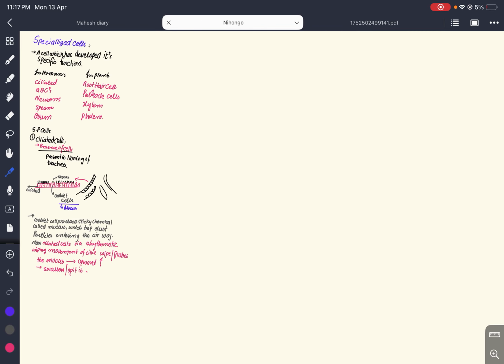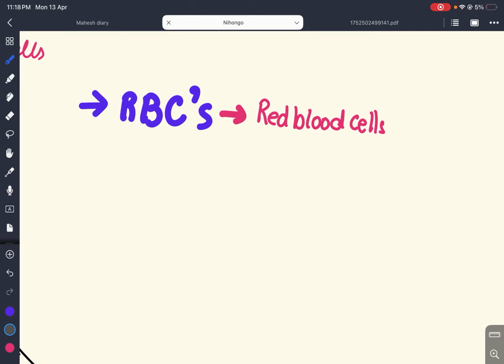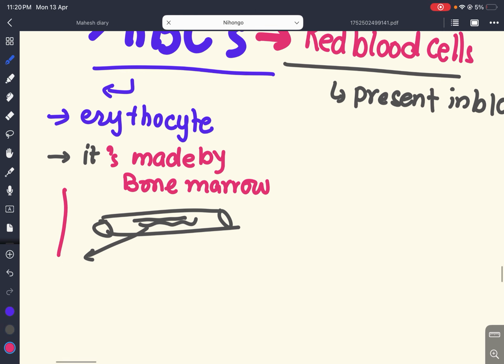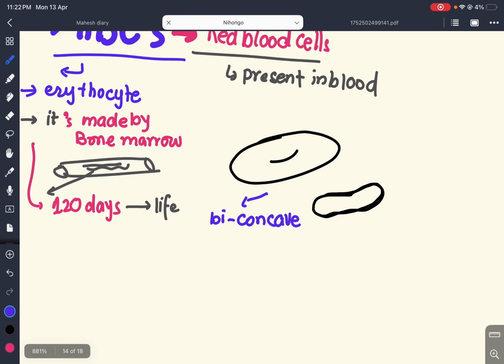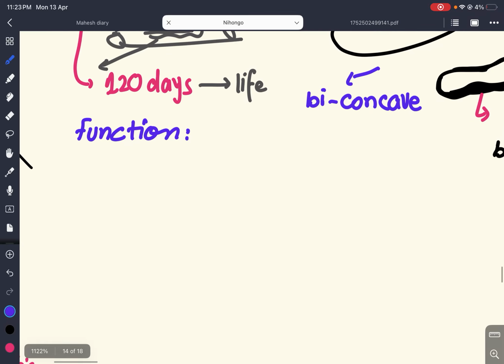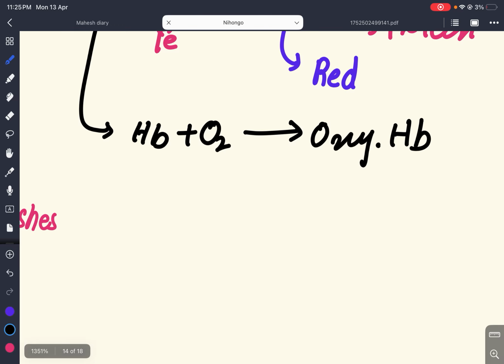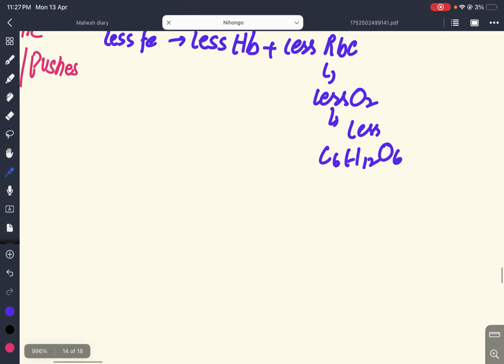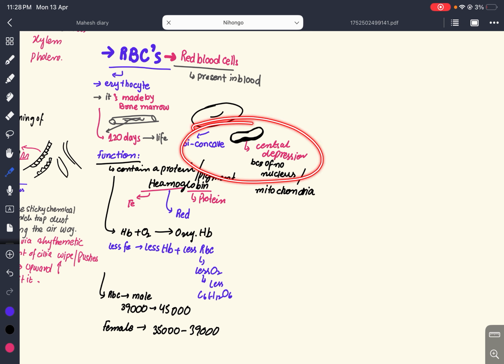13 April 2026